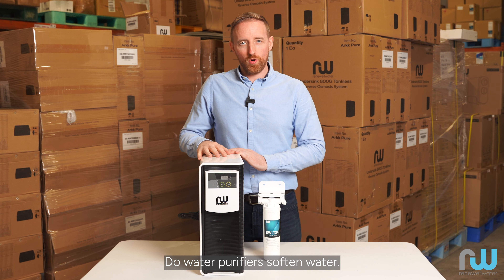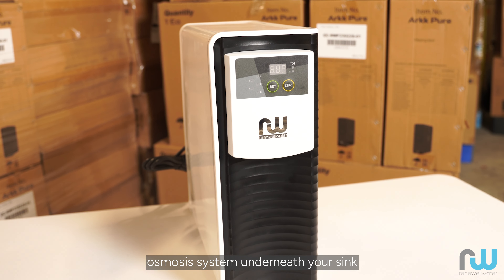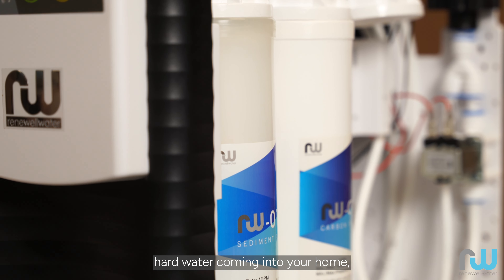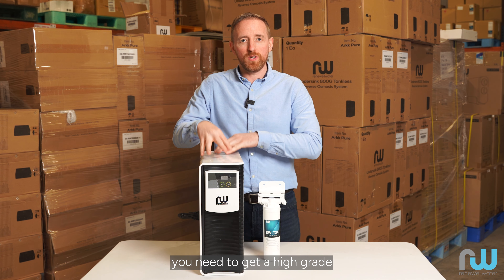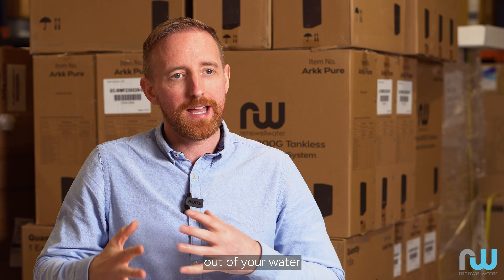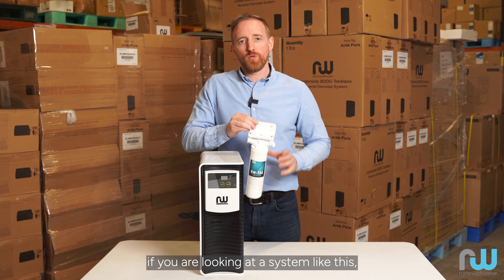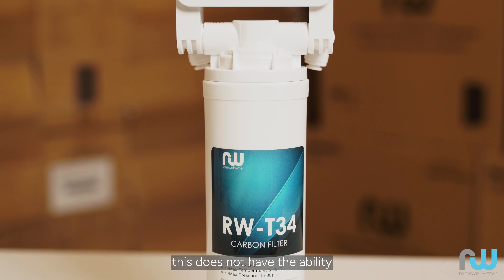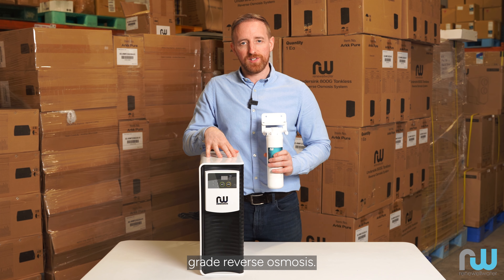Do water purifiers soften water?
Have you ever wondered, "Do water purifiers soften water?" Well, you're about to find out! In this video, we'll explore the fascinating world of water purification and address the question of whether water purifiers have the ability to soften water.

🌐 Discover our range of water purifiers and enjoy pure water on tap

🔗 Explore More:
Discover our range of high-grade reverse osmosis systems that can transform your water into a softened delight. to learn more about our advanced water purification solutions.

Discover Renewell Water: Your Trusted Water Solution Partner across Ireland and the UK. With over two decades of unwavering presence, we stand proudly as a beacon of water purifier expertise, having served a thriving community of more than 10,000 cherished customers. Our legacy of excellence is etched by the glowing testimonials on Trustpilot, a testament to the unmatched commitment we bring to every service. Embark on a journey of water transformation with Renewell Water today!